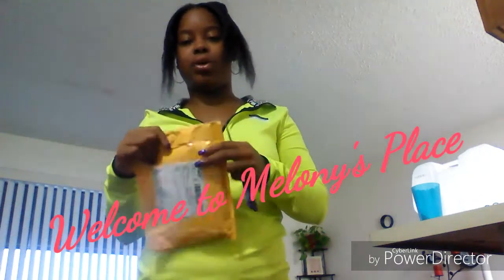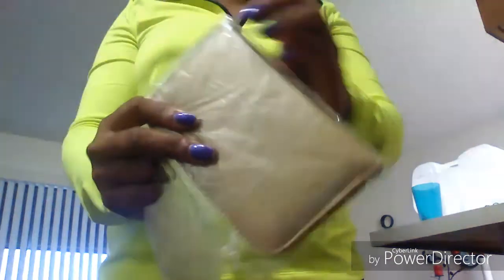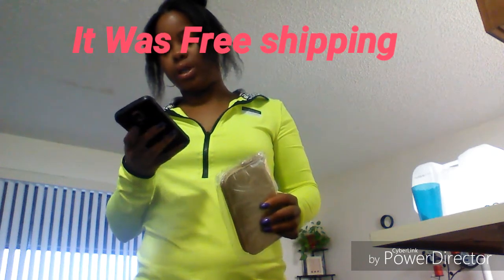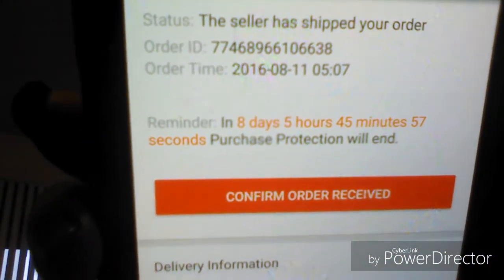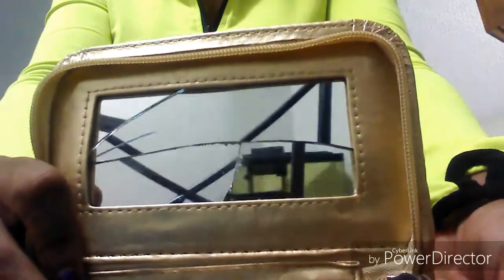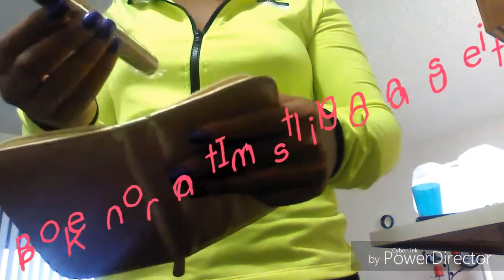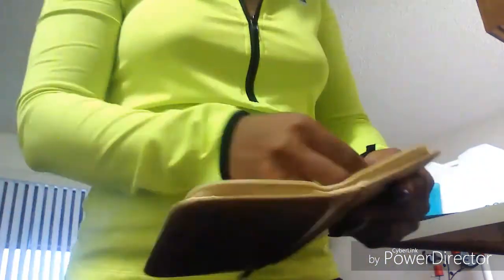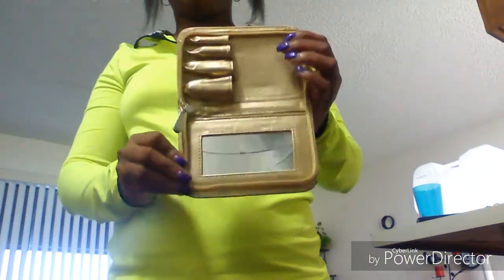AliExpress Brushes an Case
I later emailed the company to let them know and instead off offering a refund or replacement. The customer service person said they would start packaging better.😂😂
I'm not sure I would recommend them due to this fact.

So I call the people following me on Snapchat my Snapparoos 😂😂😂 And I've been with you guys longer yet I haven't given you a nickname so just know I'm thinking. Pretty soon I'm going to be going threw my videos and starting to delete them. So watch all the old one while you can. Anything under 100 is going out unless I love it. Anything showing my Past (subbies that been around for years know what I mean).
To slimchelle thank you for sticking around I love to 💋💋
... Asking for special prayer for my family and friends as I pray for you all. We need each other more then ever.

Any who, once I get enough questions I'll be posting a Q&A video.

For now I'm on Snapchat you can also follow me there @ ms.whitelol
I had Instagram but that didn't work out. In the comments please let me know if you read this, (the description box).

Also check out some of my favorite videos.